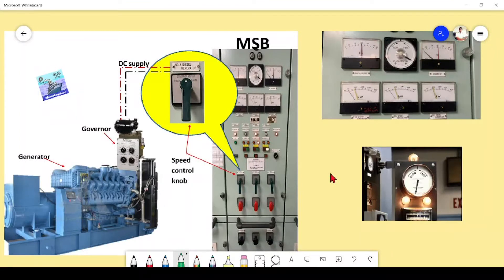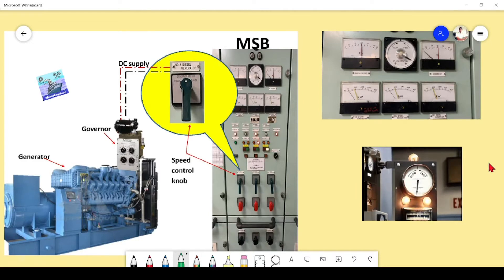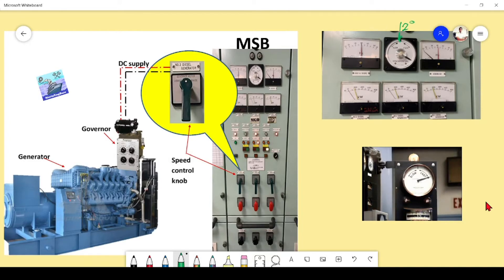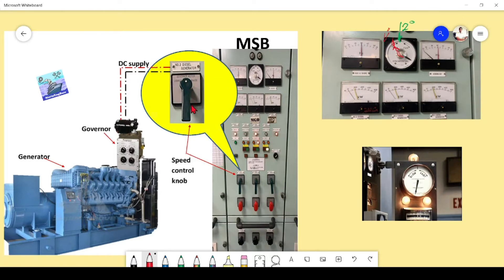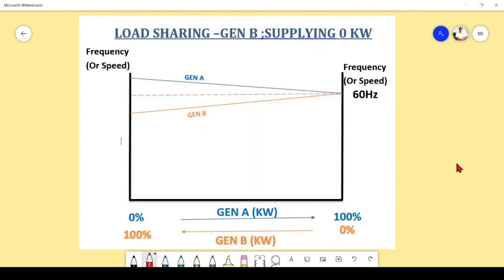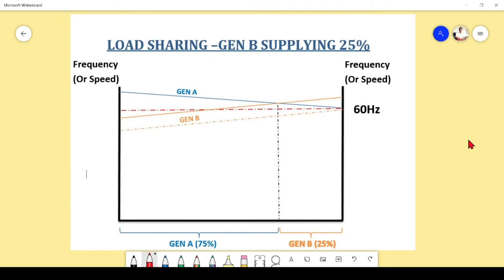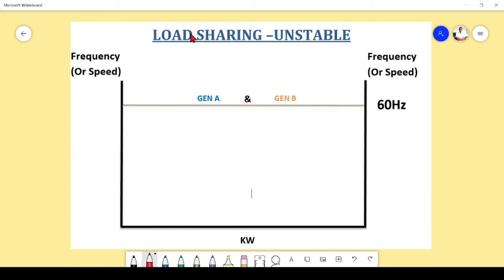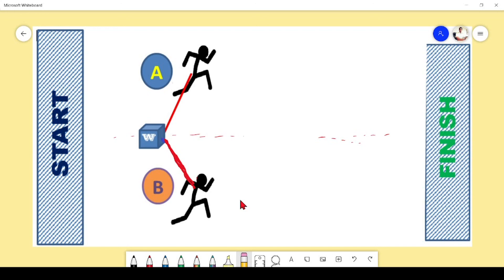Load Sharing English- Part (2/3)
Generator Load Sharing - English , This discussion is about generator load sharing, droop and its importance with related to load sharing, Explanation with simple example to make easy understanding of load, droop and associated principles.